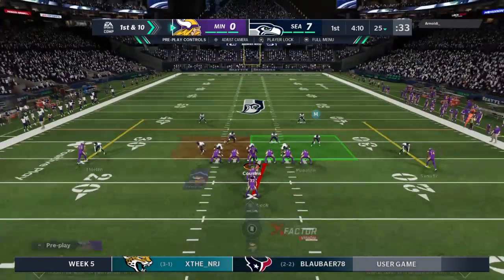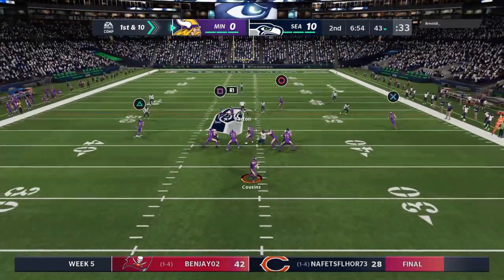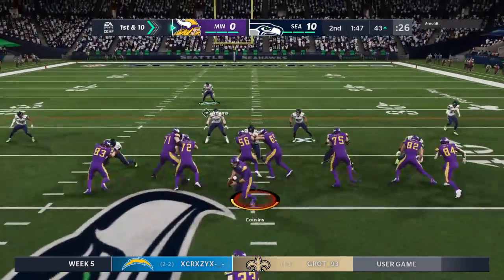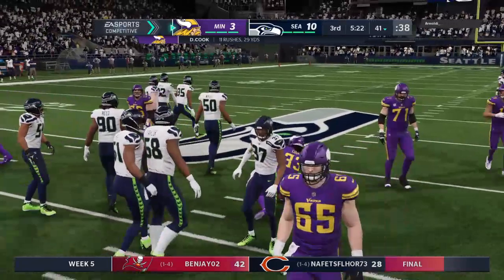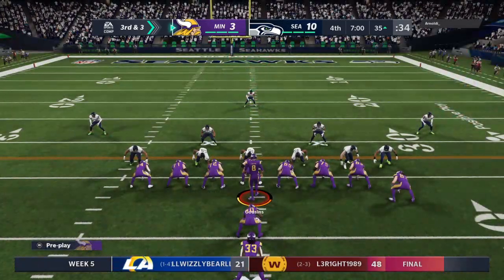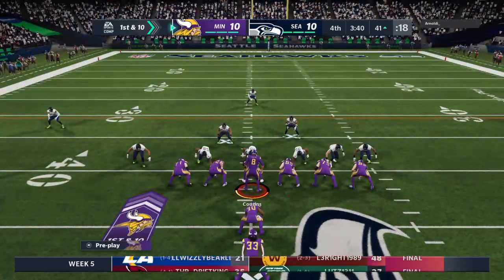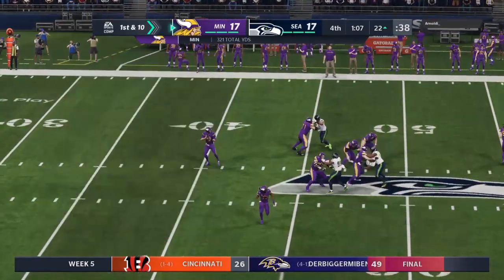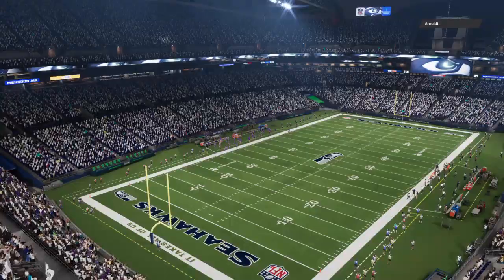MaILF Minnesota Vikings (3-1) at Seattle Seahawks (4-0)